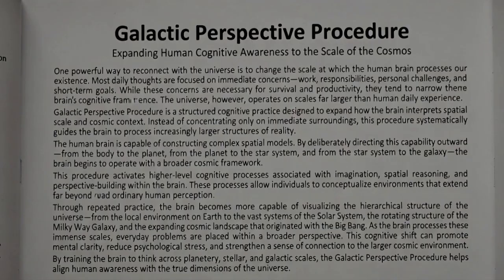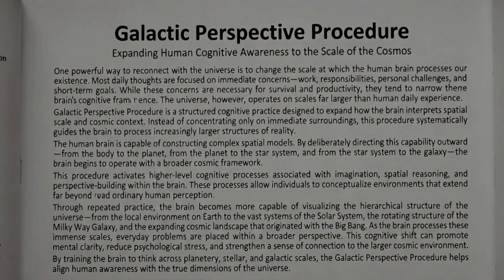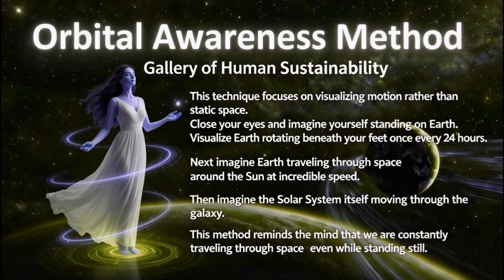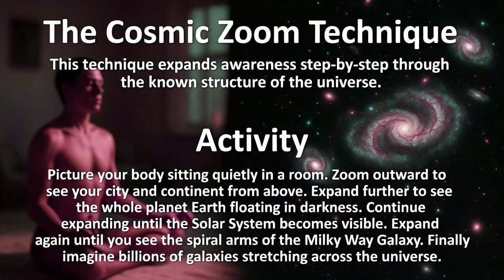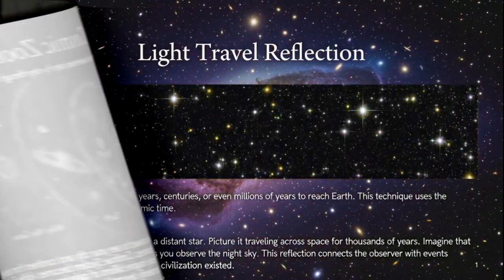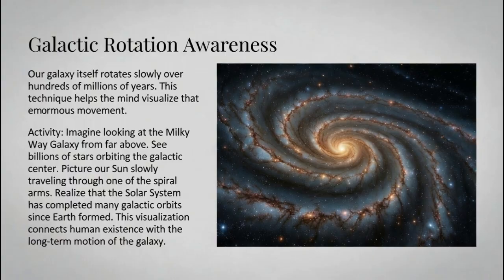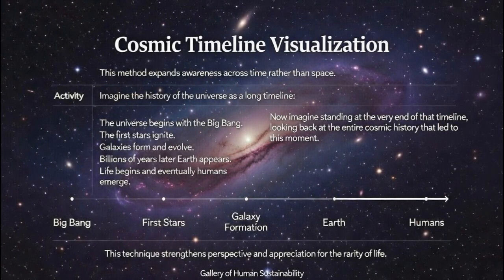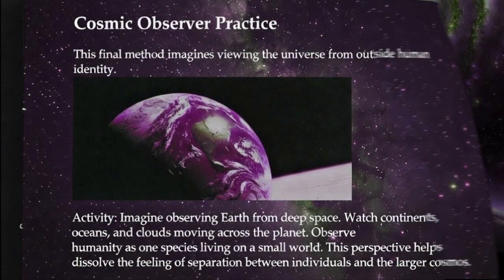The Cosmic Zoom Technique Audio Book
The Cosmic Zoom Technique

The Cosmic Zoom Technique explores the profound idea that human life is deeply connected to the natural rhythms and structures of the cosmos. From the motion of galaxies to the cycles of Earth, the universe operates through patterns of energy, motion, and transformation. This book reveals how these universal patterns influence life on our planet and how humanity can learn to recognize and align with them.

Beginning with the origins of the universe during the Big Bang, the book explains how cosmic processes formed stars, galaxies, and planetary systems such as the Solar System. Within this vast cosmic environment, Earth emerged as a rare world capable of supporting life. The same forces that guide planetary motion and stellar evolution also shape natural cycles on Earth, including day and night, seasonal changes, and biological rhythms within the human body.

The book explores how modern civilization has gradually drifted away from these natural cycles. Artificial environments, constant technology, and fast-paced lifestyles often disconnect people from the rhythms of nature and the wider universe. Yet despite this separation, the human body and brain still operate according to biological and environmental patterns influenced by the cosmos.

Through scientific insight and practical guidance, Living in Rhythm with the Universe introduces structured procedures that help expand human awareness beyond everyday concerns. Readers learn how to observe planetary cycles, understand cosmic time, and develop broader perspectives about humanity’s place in the universe. Techniques such as Galactic Perspective Procedure encourage the brain to process reality across multiple cosmic scales—from Earth to the Milky Way Galaxy and beyond.

Ultimately, the book presents a powerful message: humanity is not separate from the universe but a direct product of it. Every atom in the human body was formed in ancient stars, and human consciousness now allows the universe to observe and understand itself.

By reconnecting with cosmic rhythms and expanding our perspective, individuals can develop a deeper sense of balance, curiosity, and responsibility toward the only known living planet we have.

Living in Rhythm with the Universe invites readers to rediscover their place in the grand cosmic story—one that began billions of years ago and continues to unfold across the vast universe.